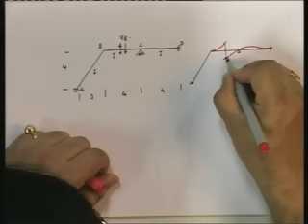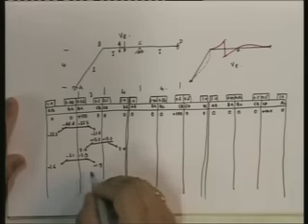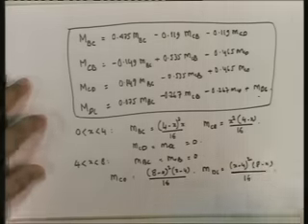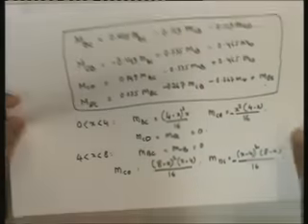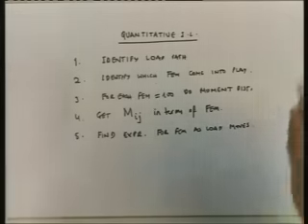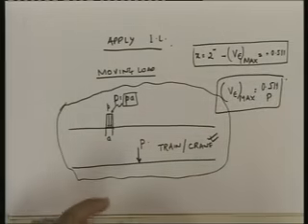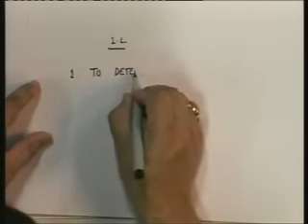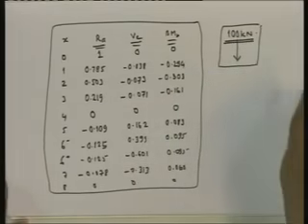Lecture - 40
Lecture Series on Structural Analysis II by Prof. P. Banerjee, Department of Civil Engineering, IIT Bombay.